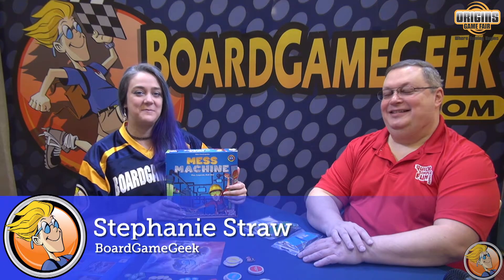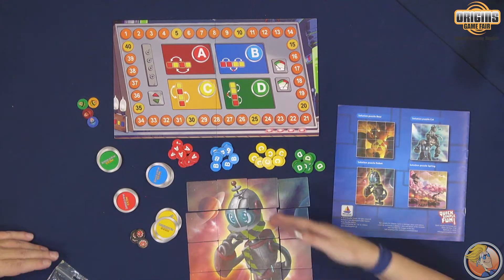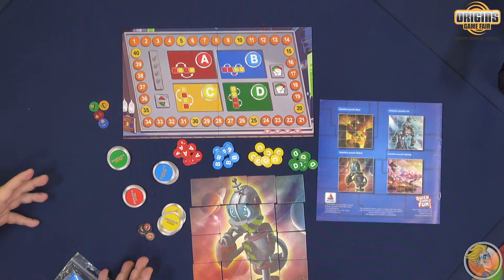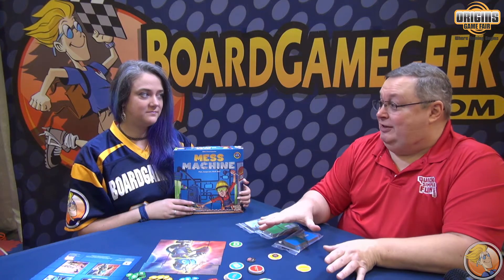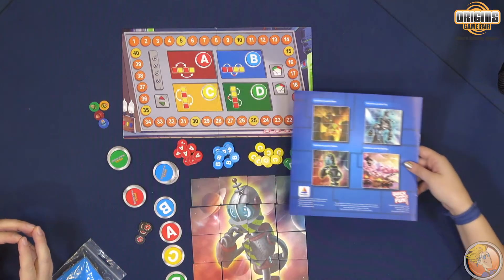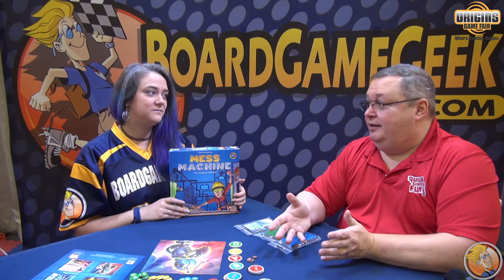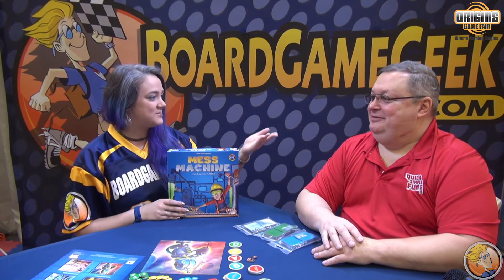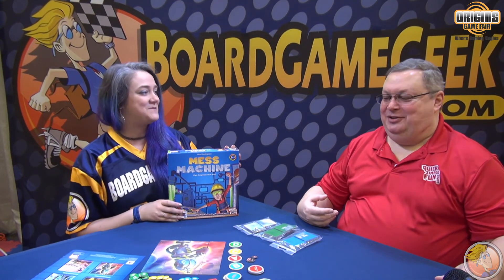Mess Machine — game preview at Origins Game Fair 2017